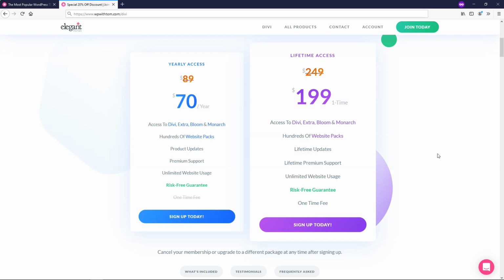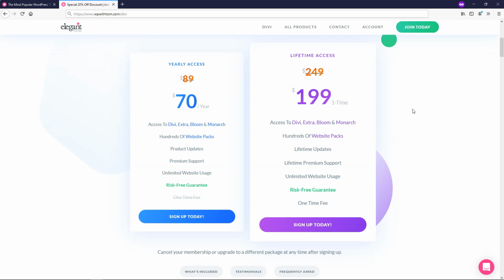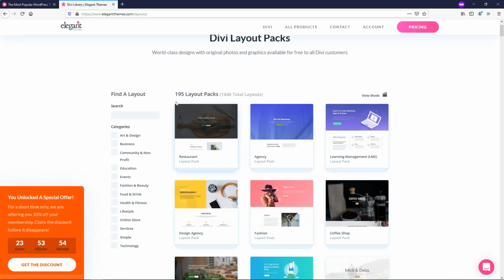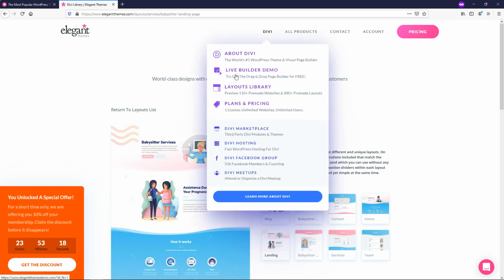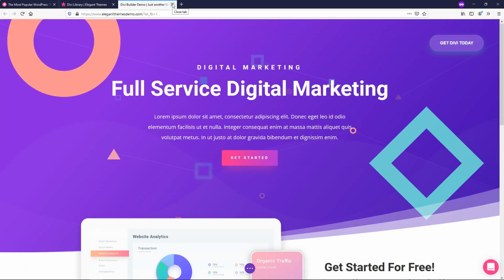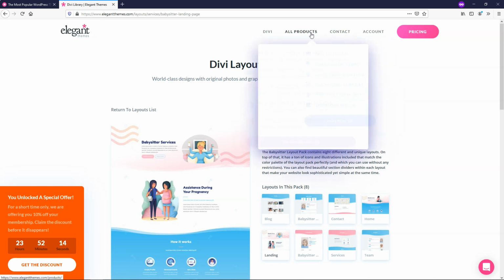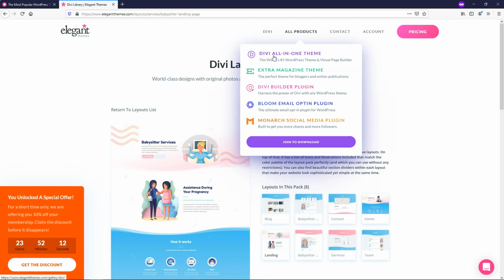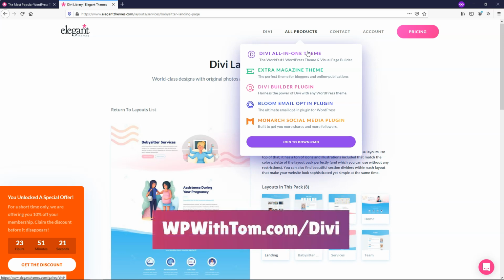Divi Review 2021 [Updated 20% Off Divi Discount]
In this video I do a quick update to my previous Divi Review and discuss the new 20% off Divi promo link. This Divi sale is the biggest discount that you can get outside of their 2 big yearly Divi coupon periods which are their birthday sale, and Black Friday. I really hope that you see the value in an Elegant Themes membership and you consider picking it up. With their money back guarantee period there's really no risk, and if you sell just 1 website to a client it pays for itself and then some.

Best Hosts:
Hostinger:

WordPress Builders:
Elementor:

WordPress Theme:
Astra:

SEO:
SEMRush: